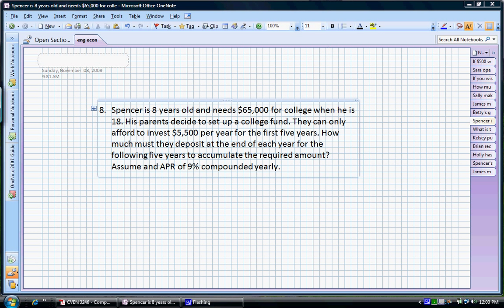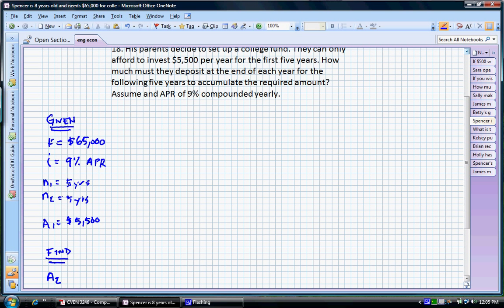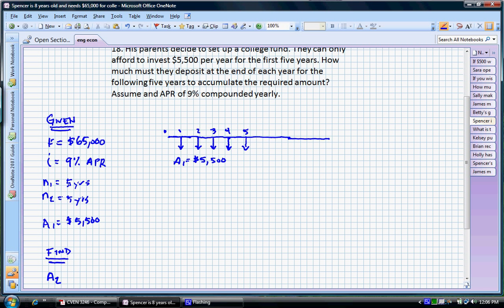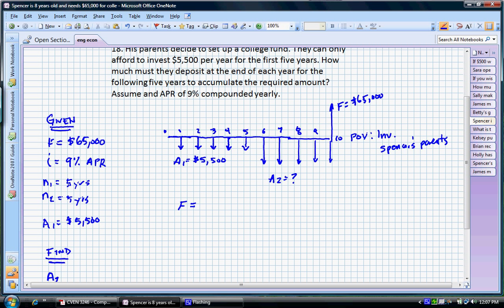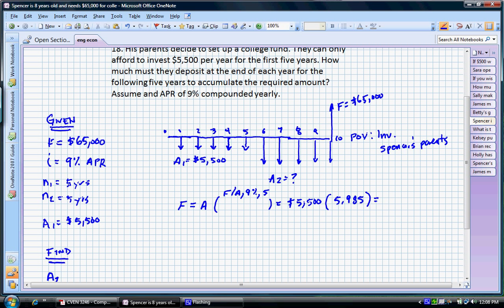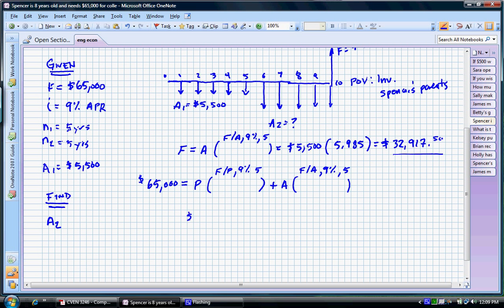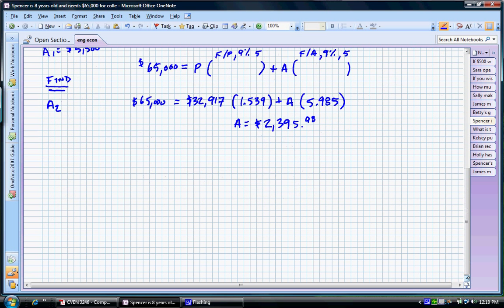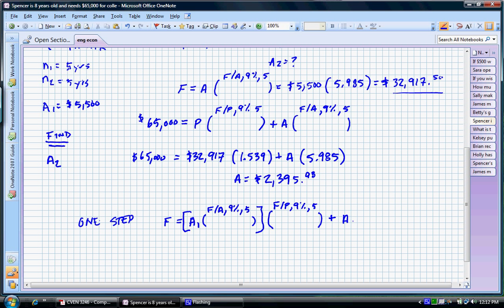Uniform Payment Series Sinking Fund Factor (Difficulty - Medium)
A/F problem that must be subdivided